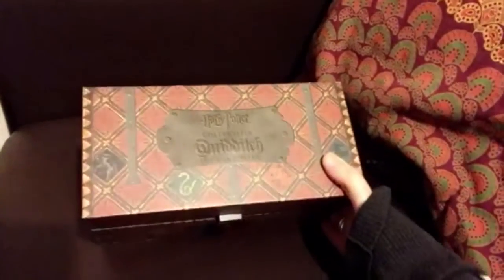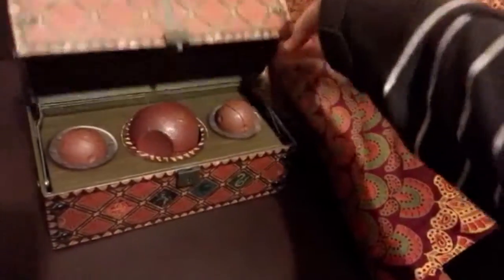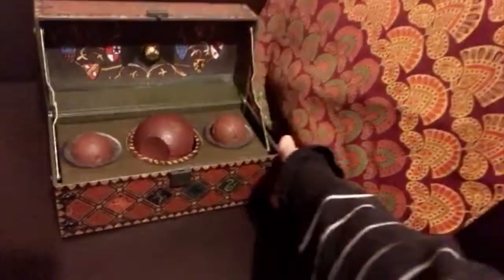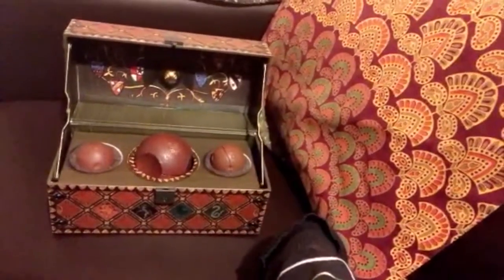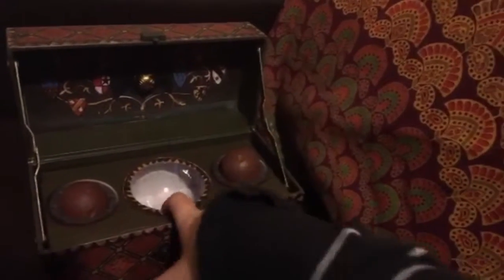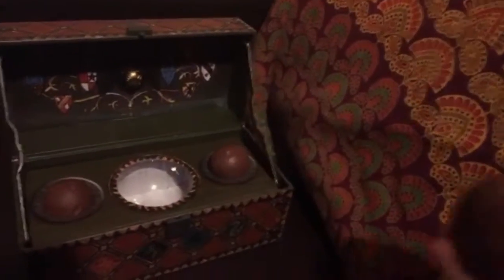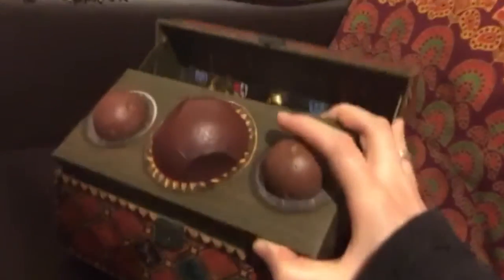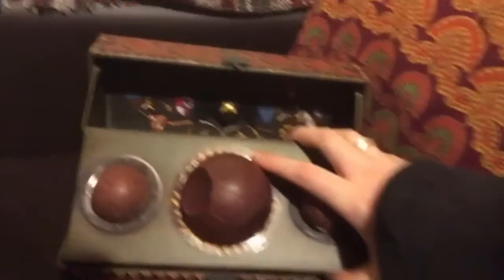HARRY POTTER COLLECTIBLE QUIDDITCH SET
Thanks to Running Press for the Harry Potter Collectible Quidditch Set! // Snapchat: boobsmcboobs